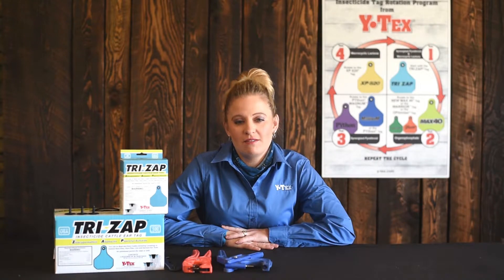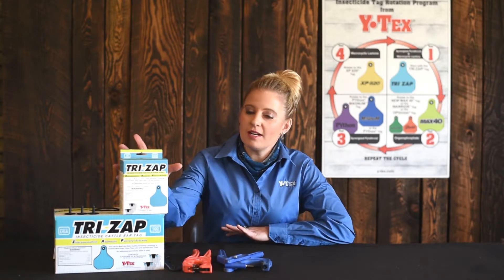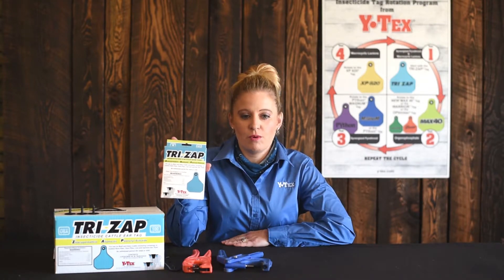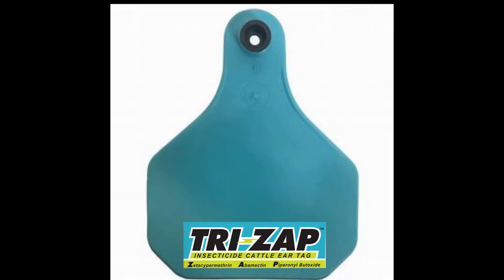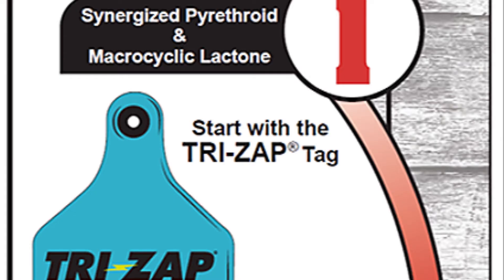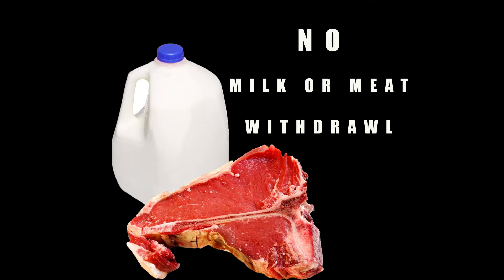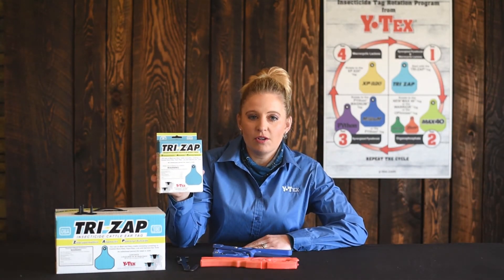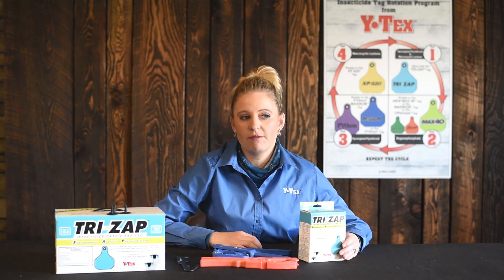Y-TEX TRIZAP INESECTICIDE EAR TAG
TRI-ZAP BOX OF 20

TYPE: synergized combination of pyrethroid and macrocyclic lactone

CONTROLS: Horn Flies, Face Flies,  Lice and Spinose Ear Ticks

These tags are applied with the Ultra Tagger Plus Applicator.